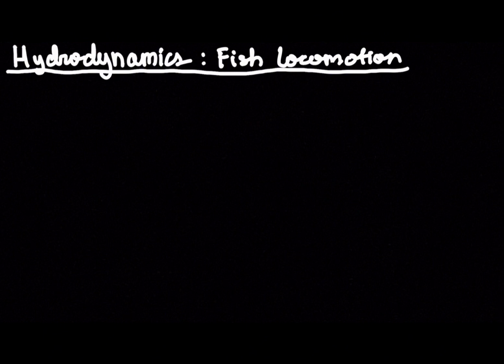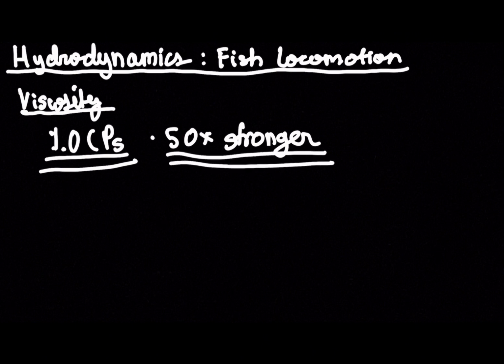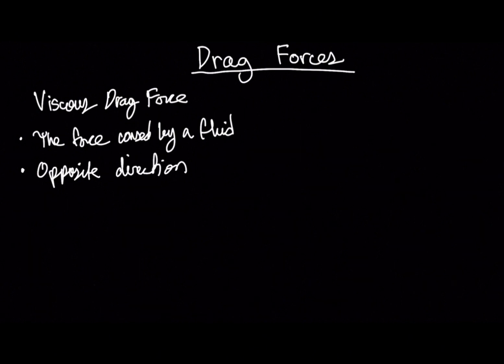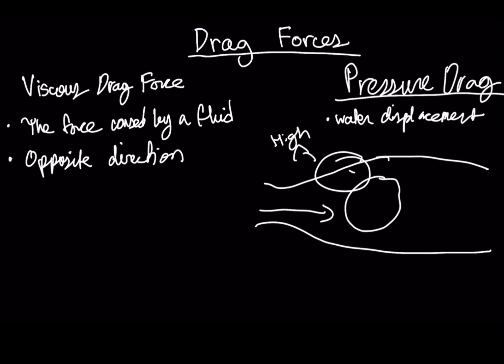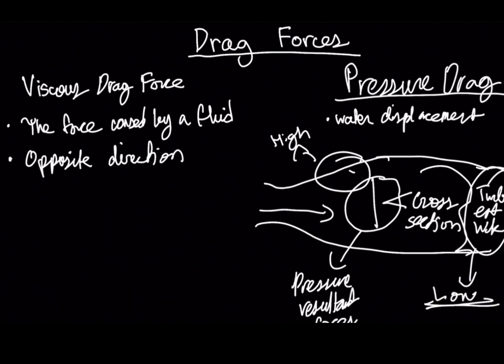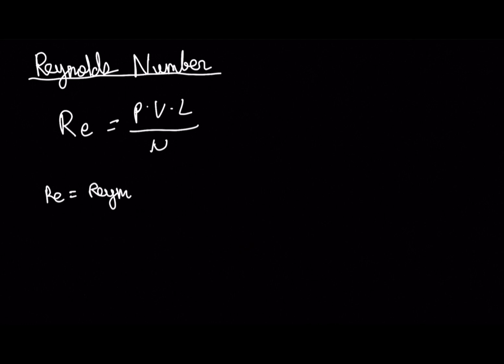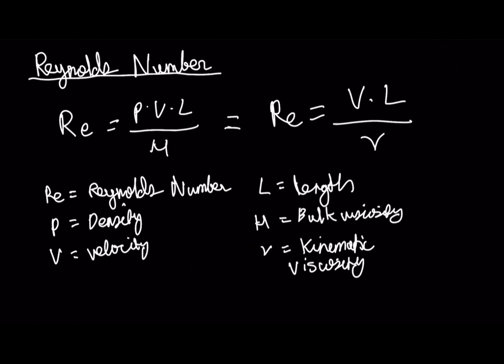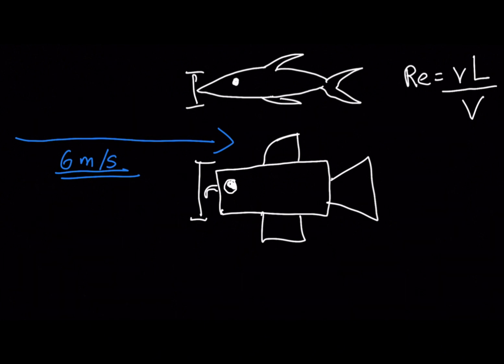Fish Locomotion - Hydrodynamics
This video is part 1 of a 2 part series regarding fish locomotion. It provides various insights on how fish are efficient at traversing through the water and takes a peep into the mathematical insights.

Credit to @Kamikvze for the intro clip